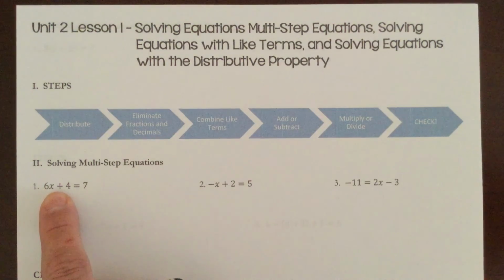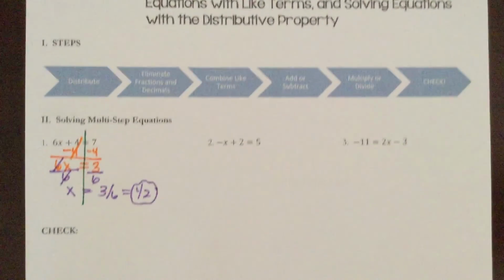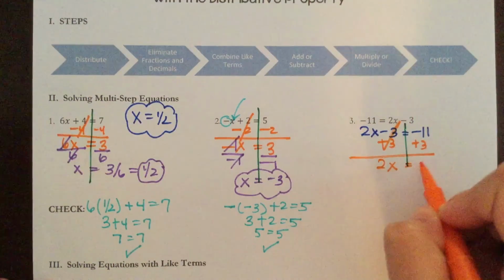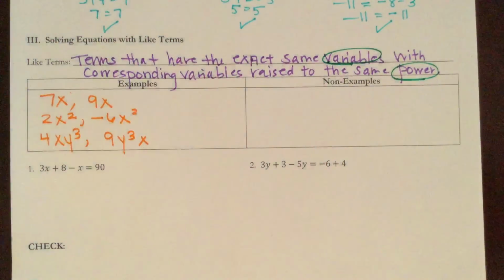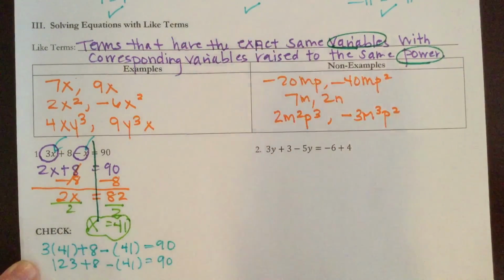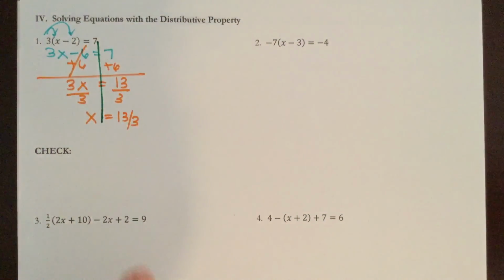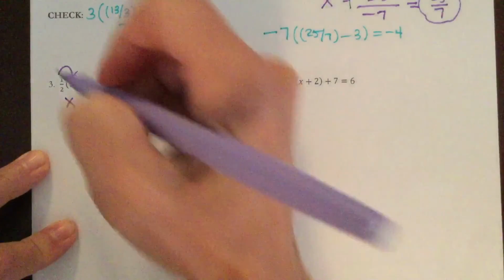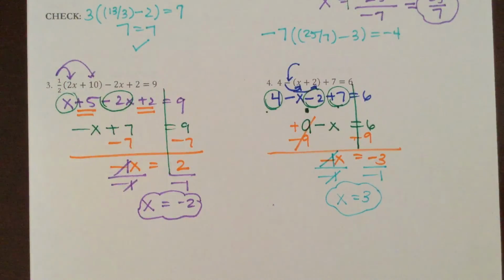Unit 2 Lesson 1